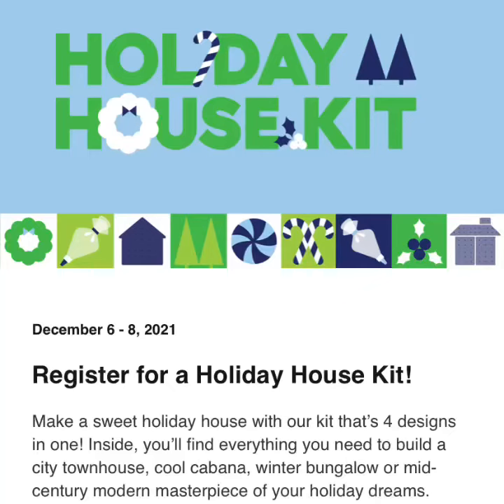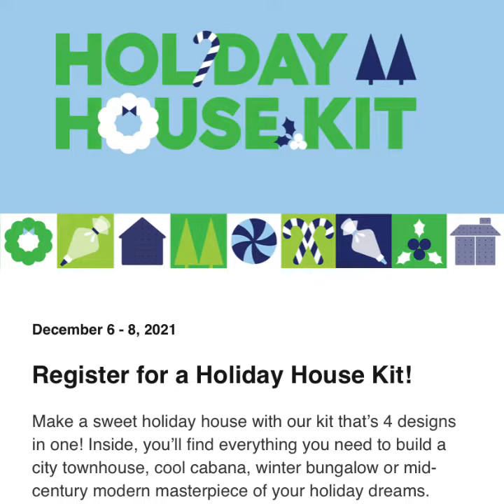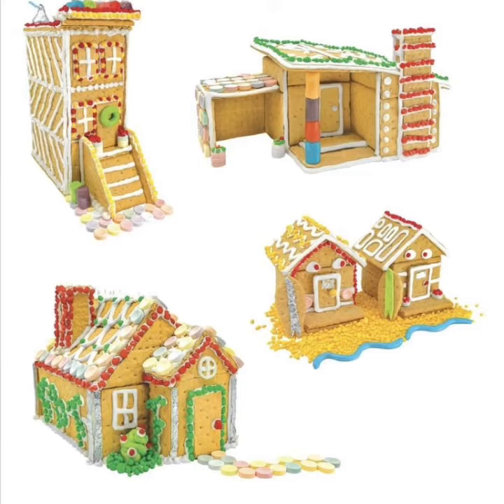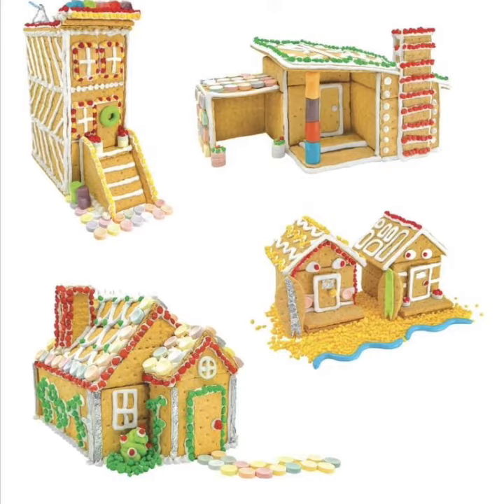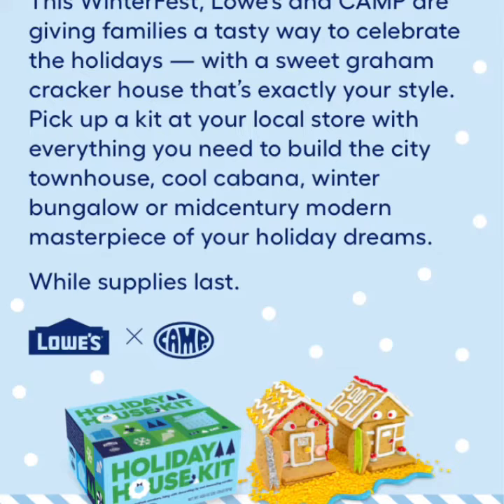FREE Lowe’s x Camp Store Holiday House Kit ❄️✨🏠💙!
OPEN ME ✨💕🦋🌸!

LOWE’S HOLIDAY HOUSE KIT 👇🏽👇🏽